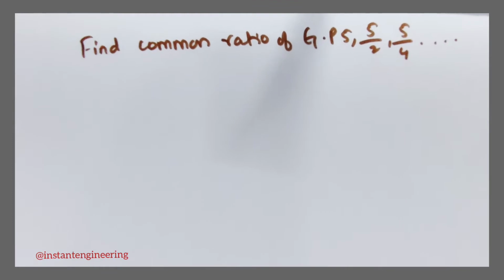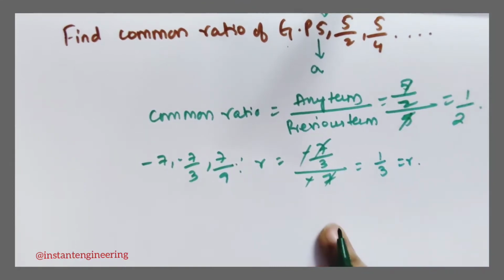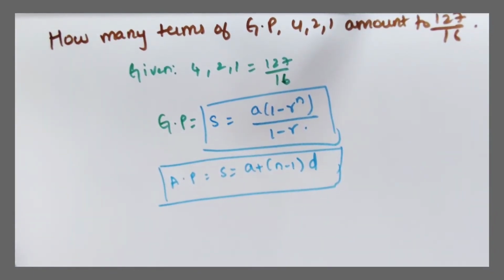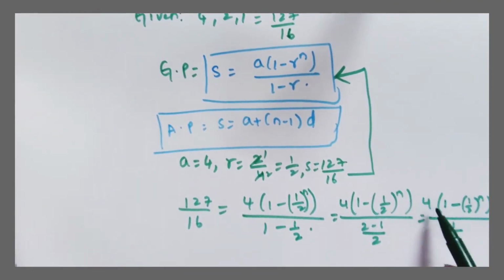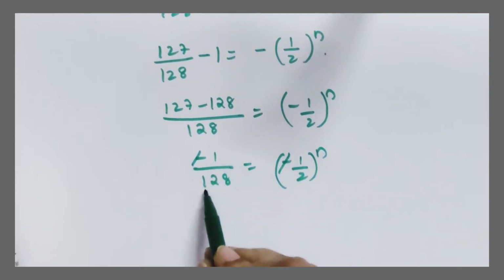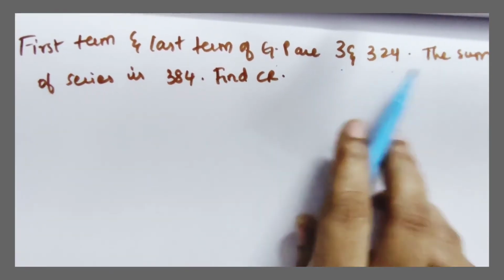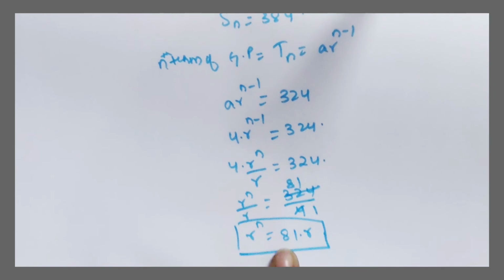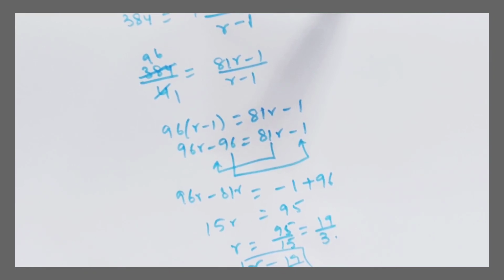GRADE 10 GEOMETRIC PROGRESSIONS | FREQUENTLY ASKED QUESTIONS IN BOARD EXAMS EXPLAINED IN EASIEST WAY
For Grade 10 AP and Telangana students preparing for board exams these are few questions which are asked frequently. How to solve Geometric Progressions the nth term and sum of n terms is solved in this video.
Very Important Question!!